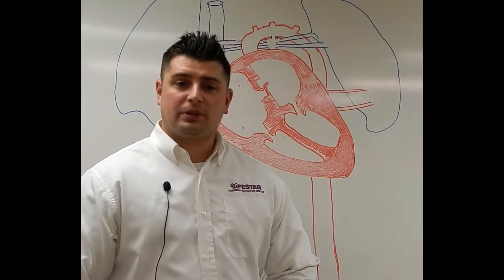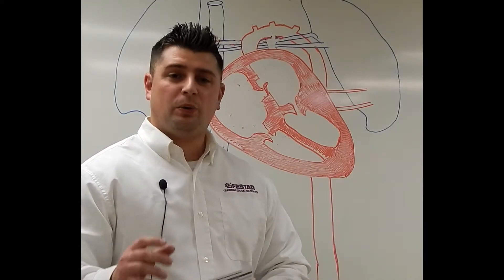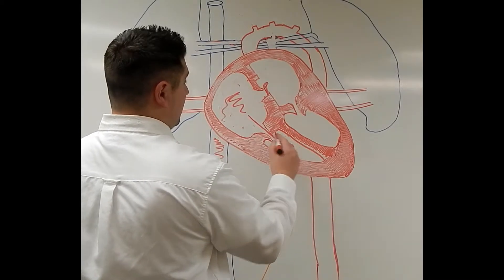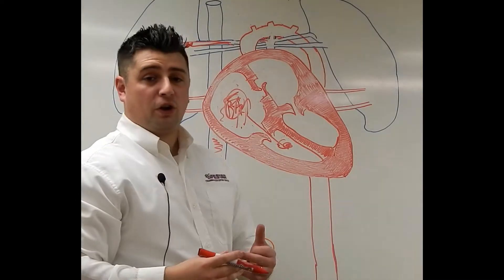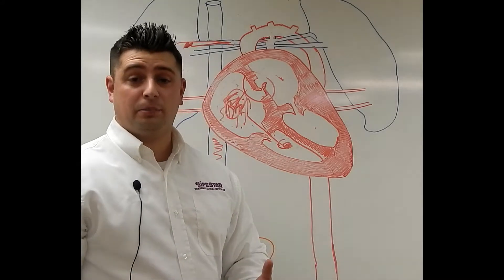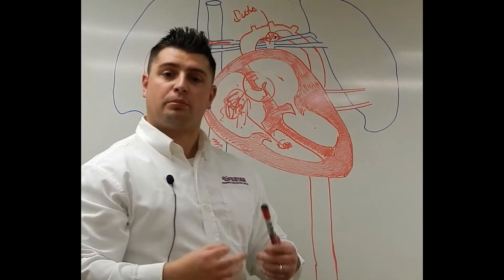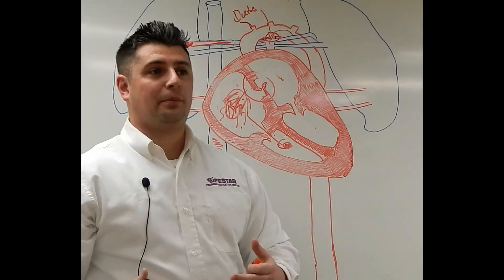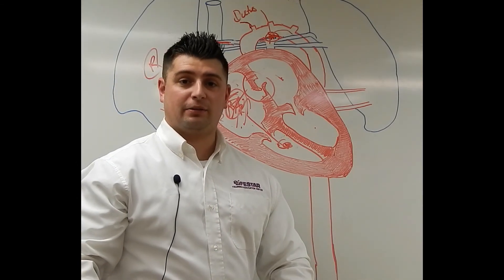Neonatal Circulation Part 1/3 Preductal Sp02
Tyler Christifulli from Lifestar T&C discusses the logic behind obtaining a pre-ductal Sp02.